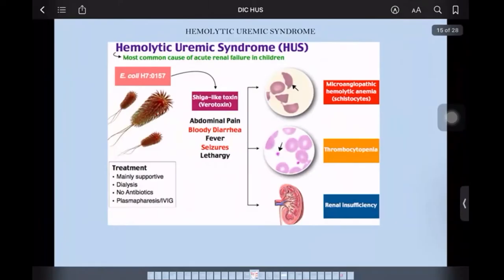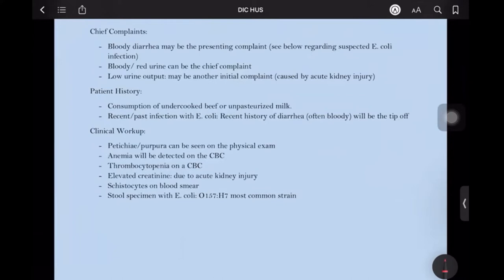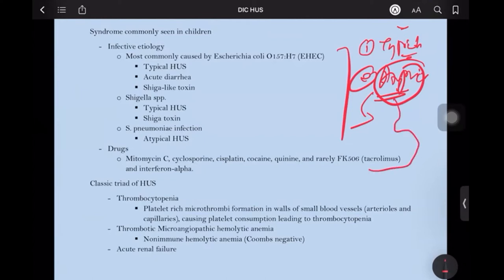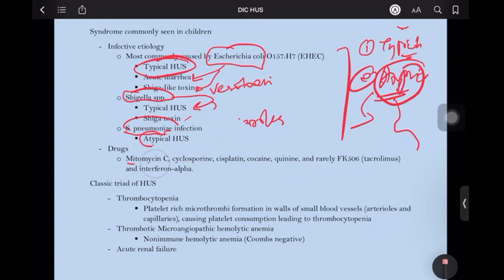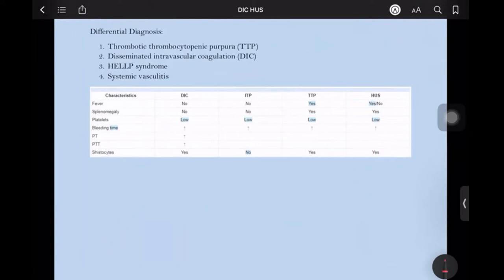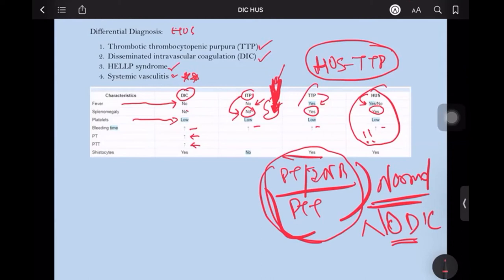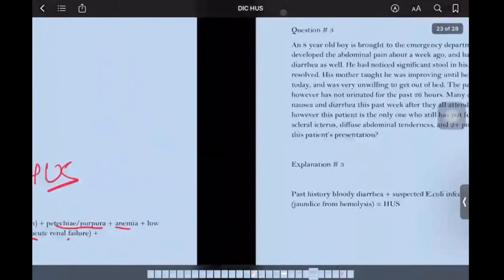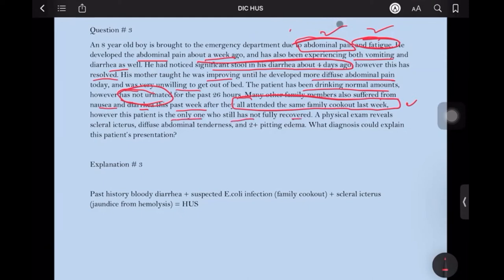MRCP Part 1 Exam Preparation || Hematology - HUS | Farz Academy || Live Classes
In this video we’ll walk you through:
𝑯𝒆𝒎𝒂𝒕𝒐𝒍𝒐𝒈𝒚 - 𝑯𝒆𝒎𝒐𝒍𝒚𝒕𝒊𝒄 𝑼𝒓𝒆𝒎𝒊𝒄 𝑺𝒚𝒏𝒅𝒓𝒐𝒎𝒆(𝑯𝑼𝑺)  𝒇𝒐𝒓 𝒑𝒓𝒆𝒑𝒂𝒓𝒊𝒏𝒈 𝑴𝑹𝑪𝑷 𝑼𝑲 𝑷𝒂𝒓𝒕 1 𝑬𝒙𝒂𝒎.
The topic of HUS has been discussed by Dr. Varun Pushkarna -  Senior Consultant, Internal Medicine at Fortis Escorts Hospital Amritsar.
𝑨𝒃𝒐𝒖𝒕 𝑭𝒂𝒓𝒛 𝑨𝒄𝒂𝒅𝒆𝒎𝒚:
Farz Academy is a leading institute for MRCP UK Exam preparation courses. We are a training institute that offers you the best course to help you through the MRCP UK Exam. We have a team of well-qualified and experienced teachers who have vast experience in the field of medicine. They have helped many students pass the exam.
Our  Eminent faculties of the UK are actively involved in designing the course materials like – Tutorial videos, and conducting weekly mock tests, and live classes.
Apart from the above Farz Academy conducts MRCP Refresher Course just before the MRCP exam, so that the students get hands-on and refresh their knowledge on all subjects together with the experts.

FIND US AT:
𝒉𝒕𝒕𝒑𝒔://𝒘𝒘𝒘.𝒇𝒂𝒓𝒛𝒂𝒄𝒂𝒅𝒆𝒎𝒚.𝒄𝒐𝒎/
𝒉𝒕𝒕𝒑𝒔:// 𝒘𝒘𝒘.𝒎𝒓𝒄𝒑𝒂𝒄𝒂𝒅𝒆𝒎𝒚.𝒄𝒐𝒎
GET IN TOUCH: